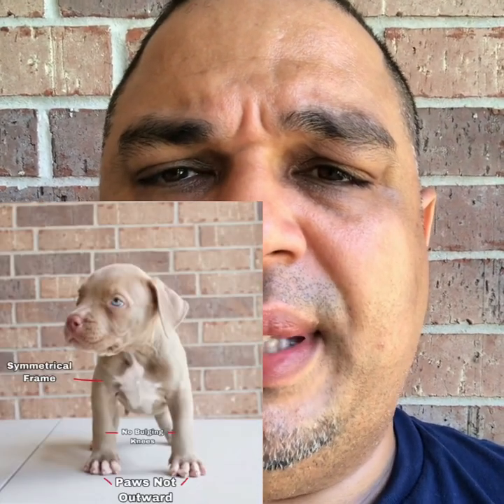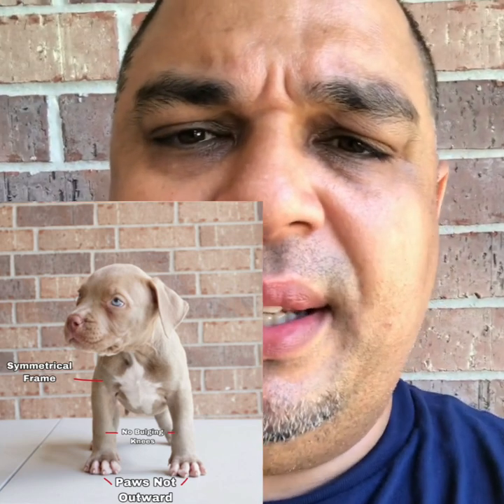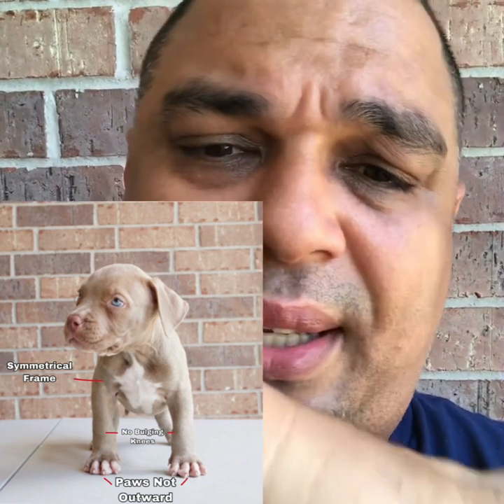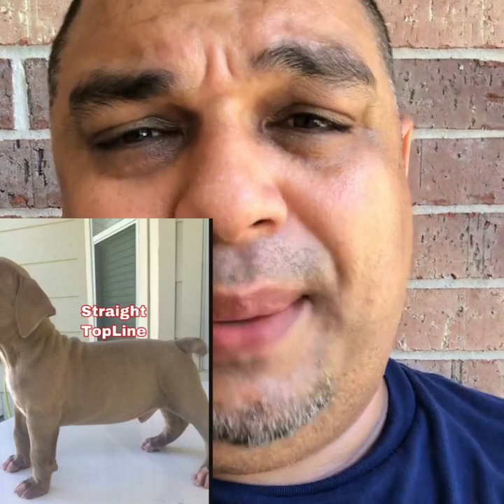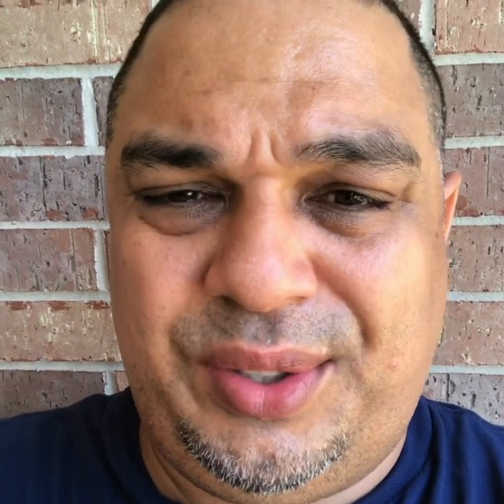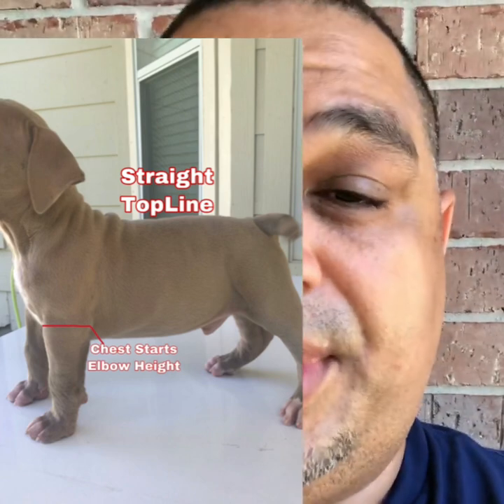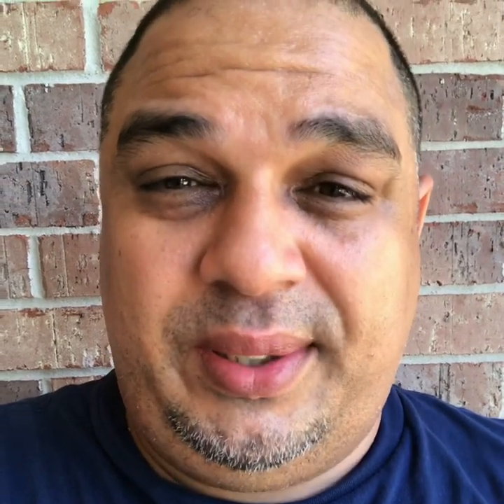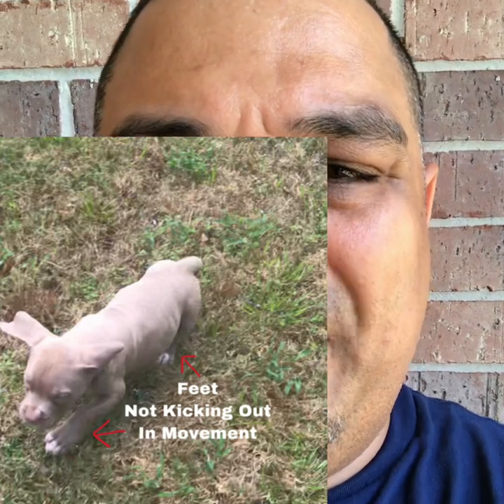Top 5 Must-Knows Before Buying an American Bully Puppy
Here is a video showing you what to look for when purchasing or buying an American Bully Puppy. From Front, Topline and Rear these are things you need to know before you purchase.